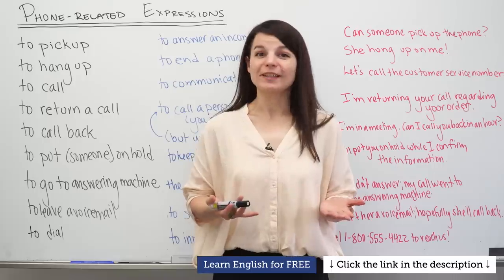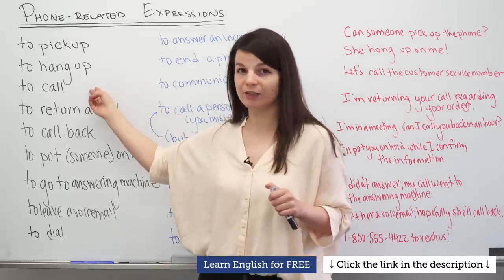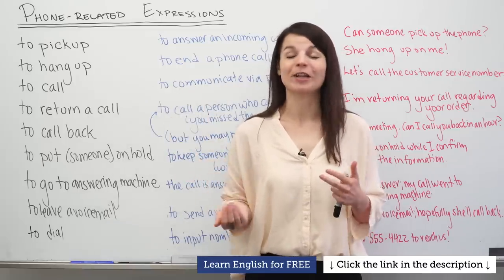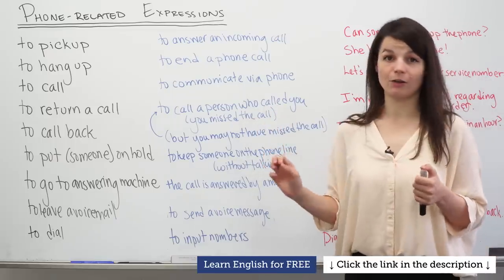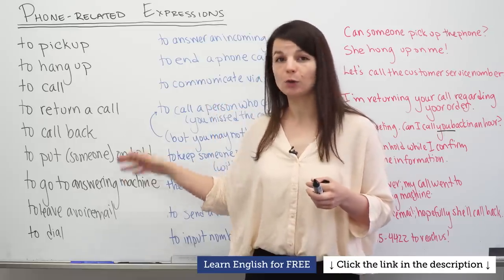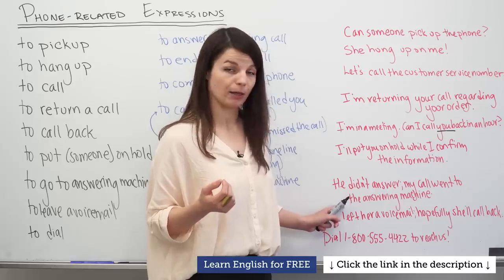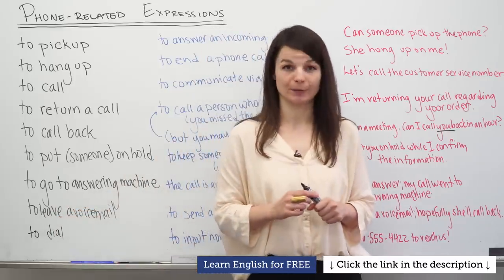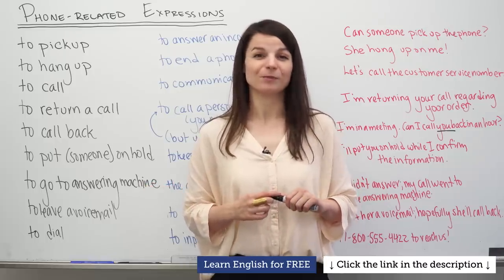Useful Telephone Expressions - Speak English Fluently on the Phone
Click here and get the best resources online to master English grammar and improve your vocabulary with tons of content for FREE! ↓ Check How Below ↓

In this English grammar lesson you will learn all the most useful phone-related expressions and phrases to be able to speak English fluently on the phone. Are you ready to improve your English speaking skills.